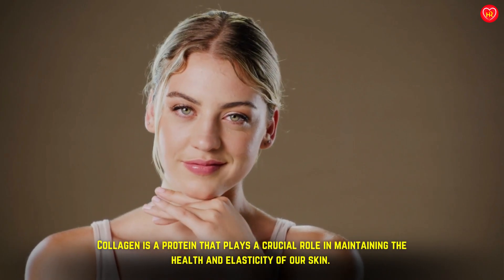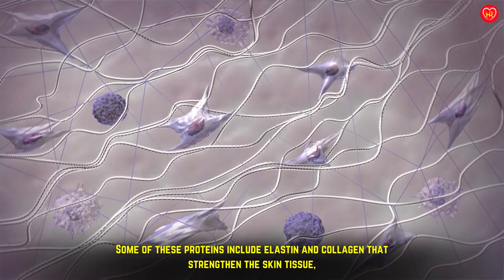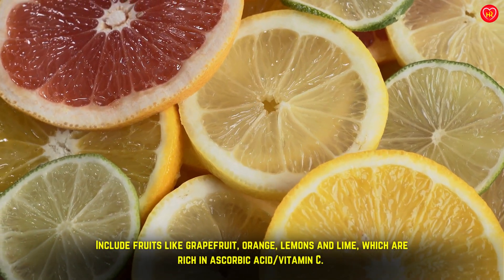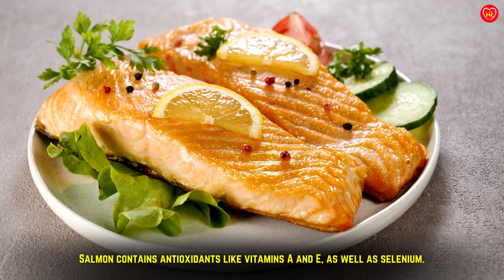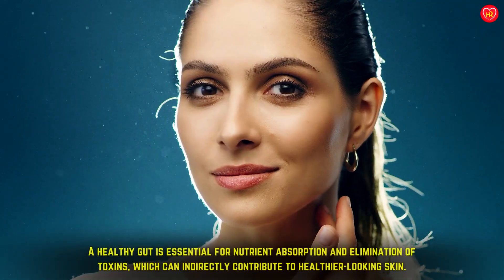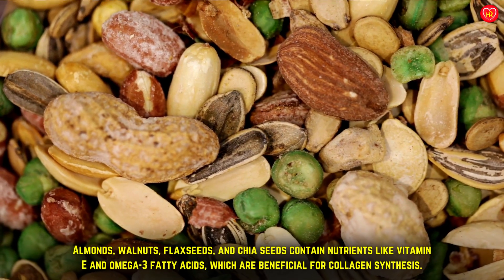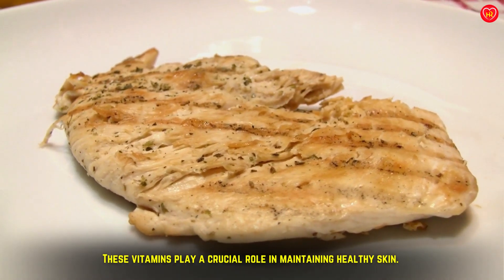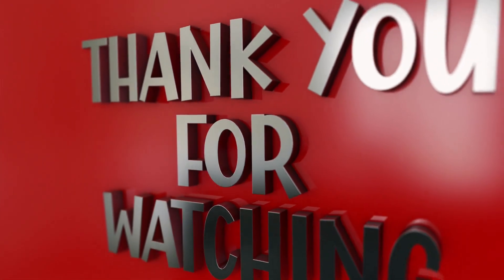12 Best Collagen Rich Foods for Glowing Skin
In this video, we're going to share with you 12 best collagen rich foods for glowing skin. Collagen is a protein that helps keep skin elastic and smooth, and by following these food recommendations, you'll achieve beautiful, healthy skin!

If you're looking for foods that will help you achieve beautiful, glowing skin, then this video is for you! By following these food recommendations, you'll nourish your skin with the nutrients it needs to stay healthy and glowy!

Welcome to Health Recaps! Here we strive to provide the most up-to-date and accurate health information to help you on your health journey. We care about your health and wellbeing, and we want to share everything we can to help you stay safe and healthy. We look forward to providing and helping you make informed decisions about your health. Thank you for joining us!

Wishing all my VIEWERS the BEST of HEALTH and a LONG and PROSPEROUS LIFE! May you all stay SAFE and HEALTHLY.

The information provided on this YouTube channel is for general informational purposes only. The information provided on this channel is not intended nor implied to be a substitute for professional medical advice, diagnosis, or treatment. Always seek the advice of your physician or other qualified health provider with any questions you may have regarding a medical condition. Never disregard professional medical advice or delay in seeking it because of something you have read on this YouTube channel. All opinions expressed are solely those of the authors and do not necessarily represent the views of Health Recaps.